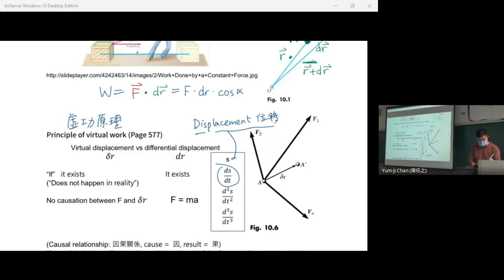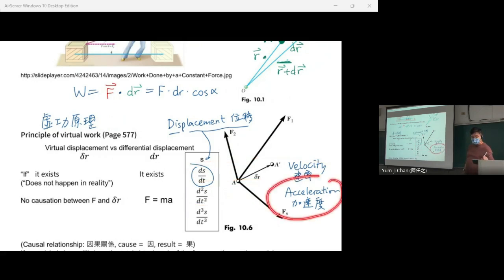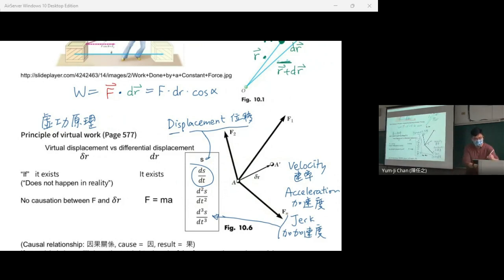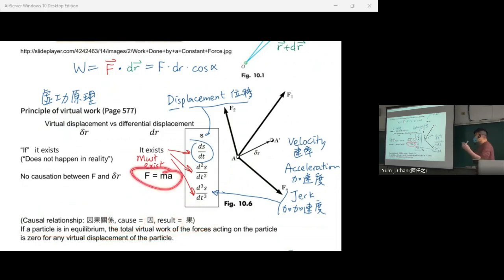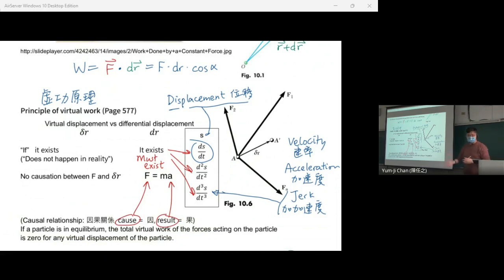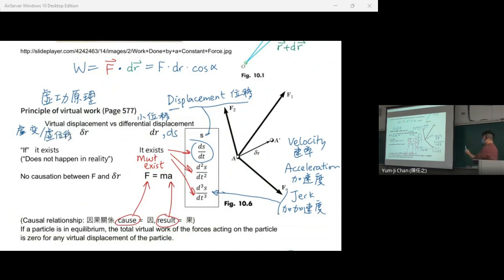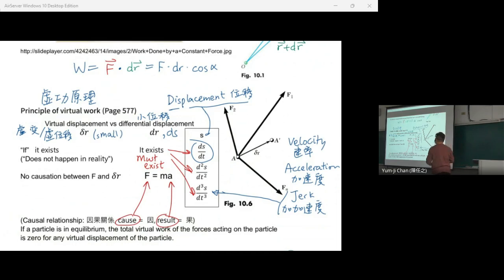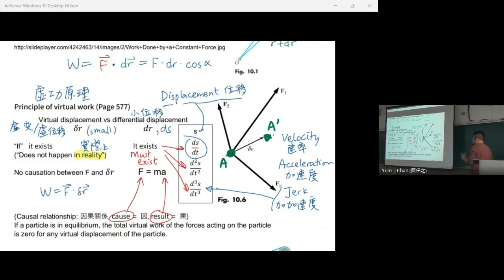Statics 2022-12-13 (c) Principle of virtual work-2